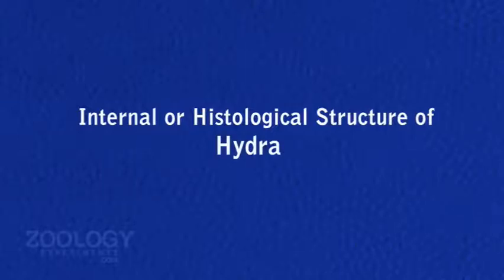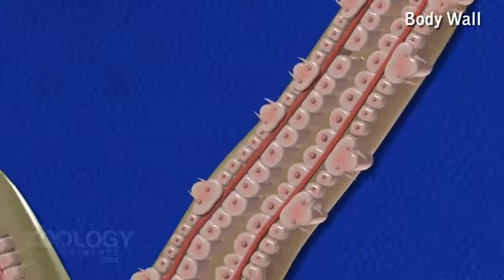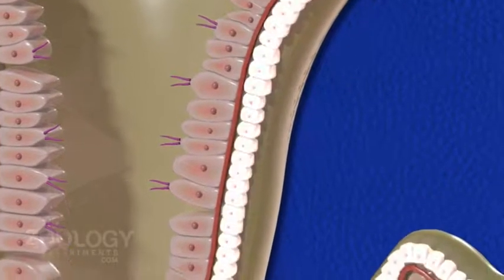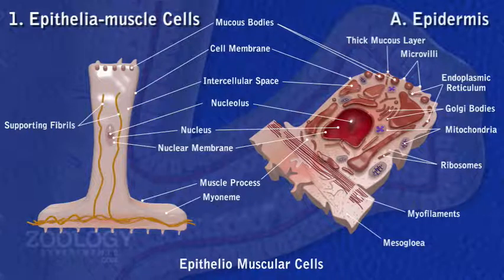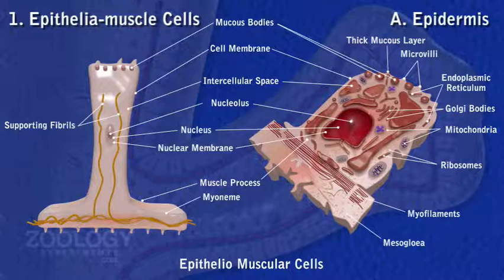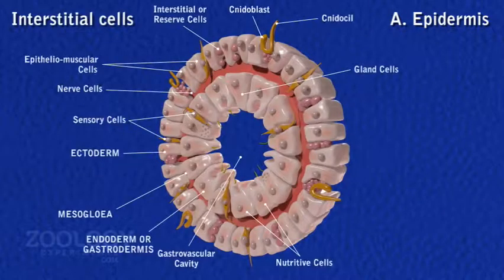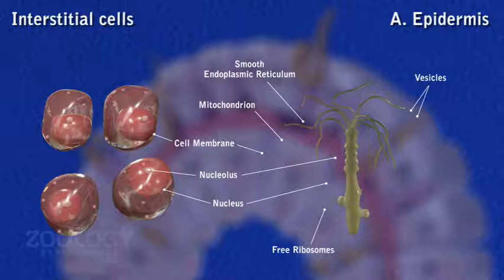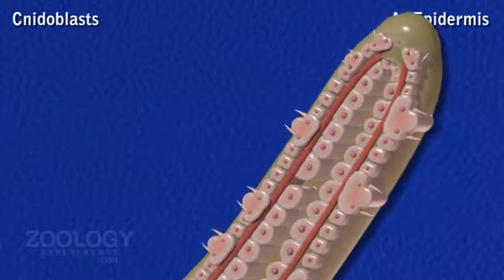Hydra: structure - internal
Module Name: Hydra: structure - internal